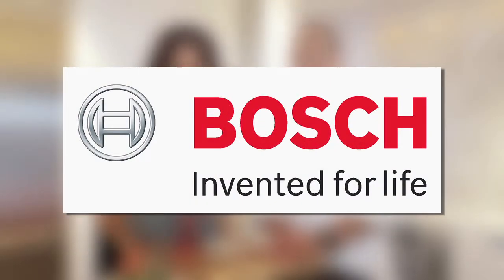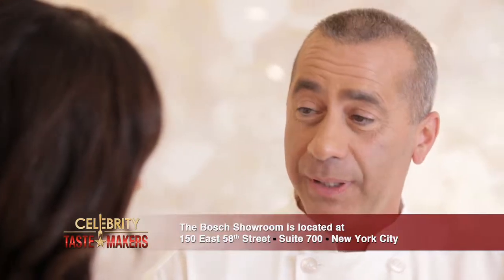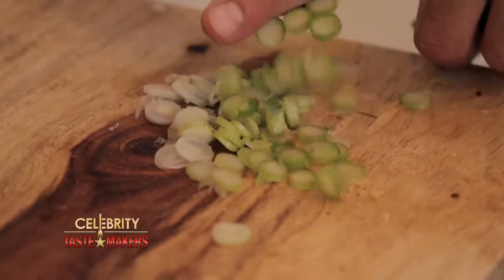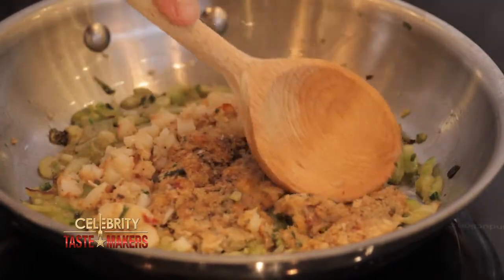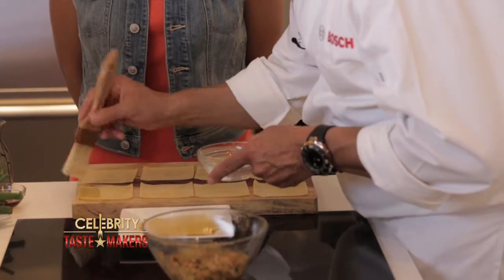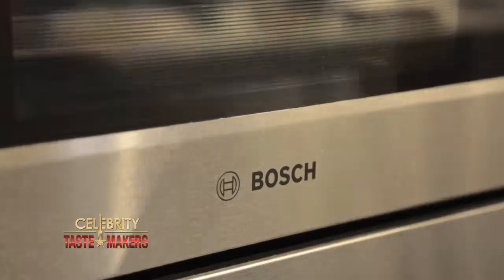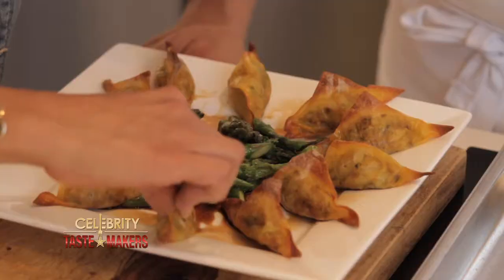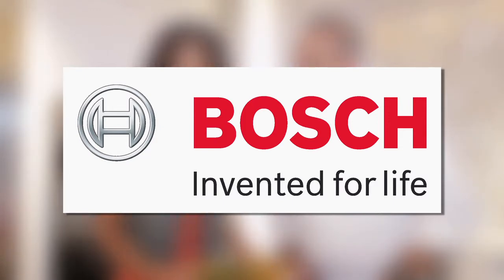CELEBRITY TASTE MAKERS - "Doggy Bag" featuring Seafood Dumplings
Refreshing and Reinventing take home food. We started with left-over Stuffed Shrimp and made Seafood Dumplings.

INGREDIENTS
• 1 Small Bok Choy (Shredded)
• 2 Tbsp Sesame Oil
• 1 Bunch Asparagus
• 1/4 Cup Soy Sauce
• 2 Bunches Of Scallions
• 10 Square Wonton Wraps

PREPARATION

1. Start by removing stuffing.
2. Chop shrimp, set aside,
3. On medium heat, cook scallions and Bok Choy with 1 Tbsp of Sesame Oil, for about 3 minutes
4. Add shrimp and cook for about 20 seconds.
5. Add 1 Tbsp Soy Sauce and the rest of crabmeat.
6. Place in a bowl.
7. Brush edges of wonton wrap with water, place stuffing in the center of wonton, bring the corners together, and pinch closed.
8. Place in steam oven for about 3 minutes.
9. Sauté asparagus with sesame oil for 2 minutes and serve with dumplings.